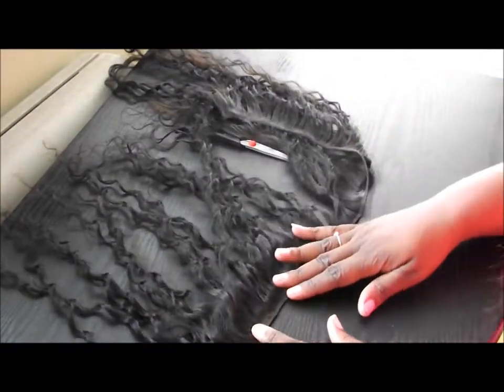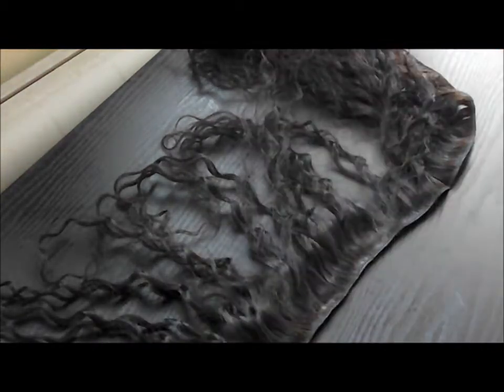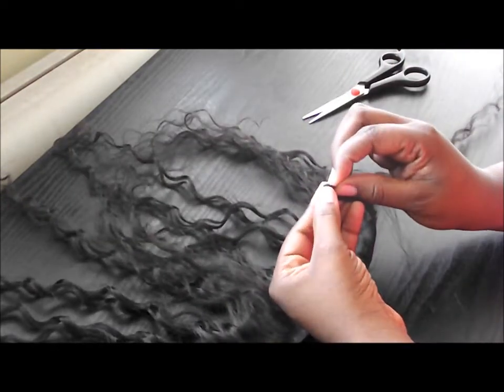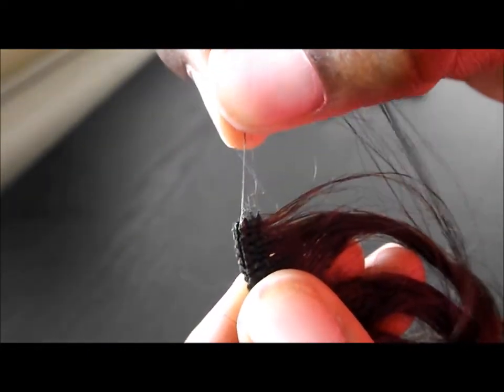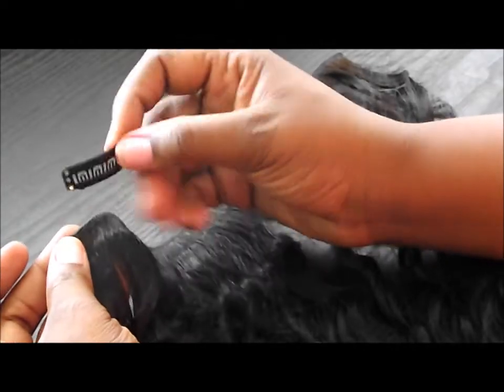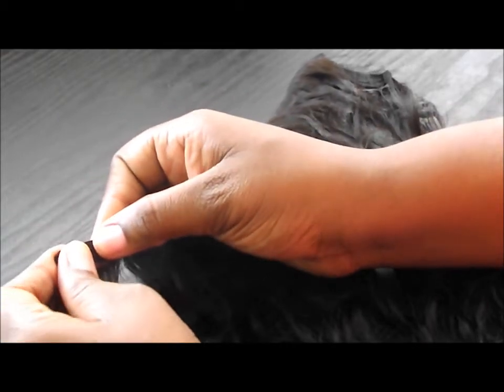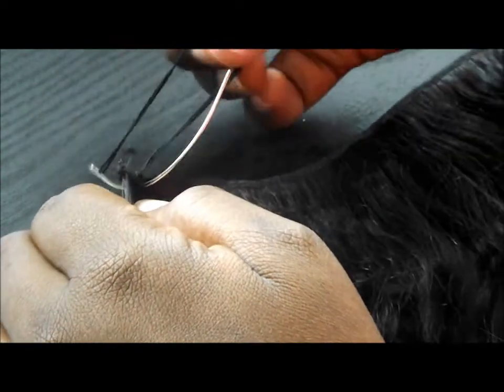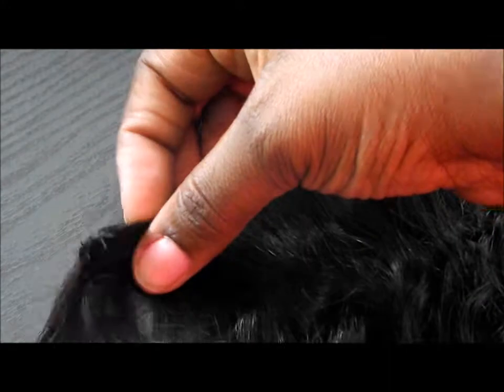How to make your own Clip-ins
non copy written beats source.